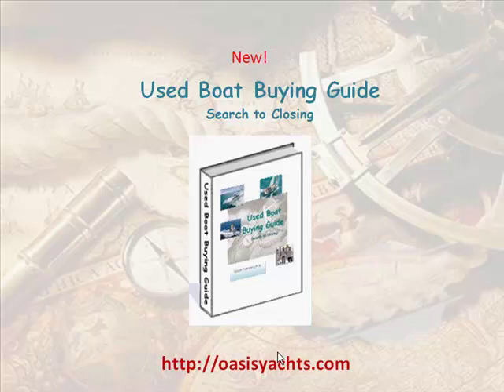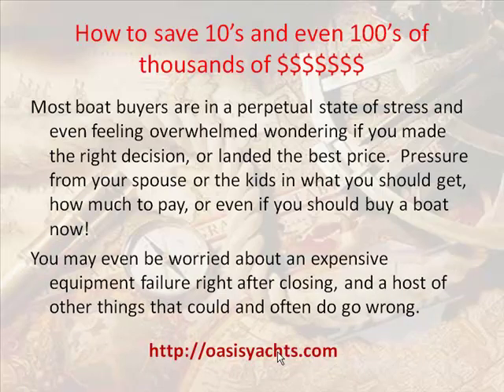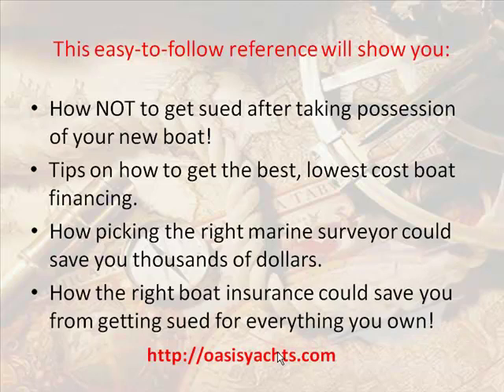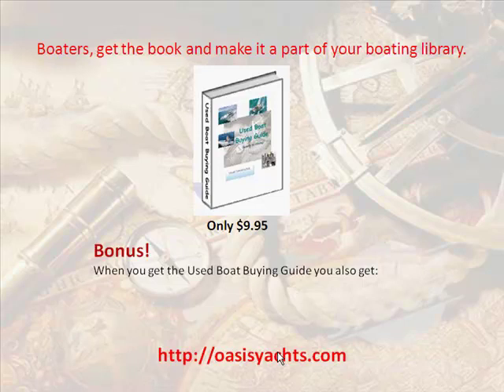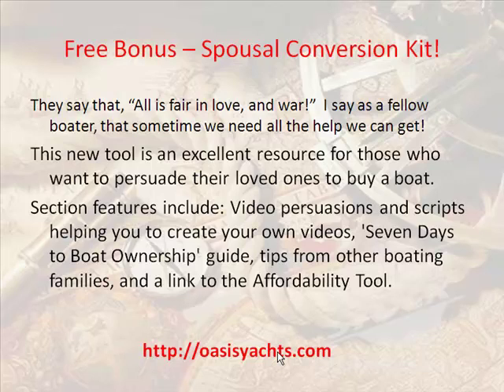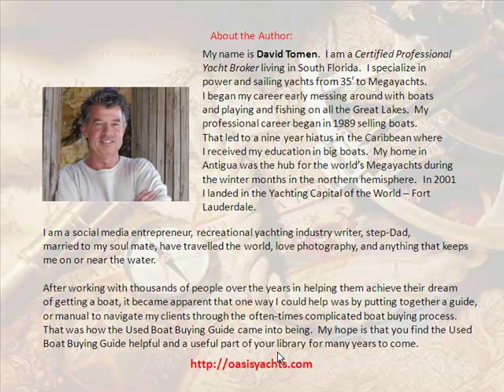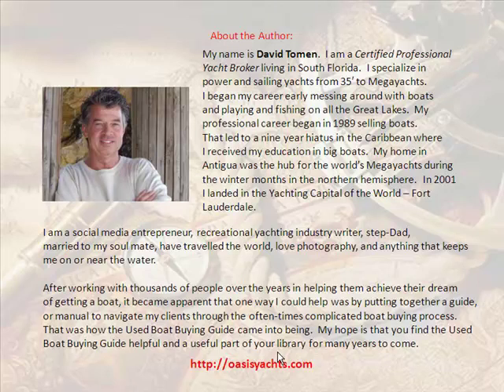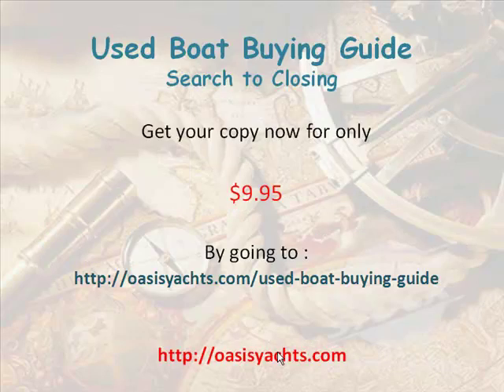Used Boat Buying Guide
Want Specific Strategies That Will Take the Stress Out of Buying a Boat? The Used Boat Buying Guide will take you step-by-step through the boat buying process - from how to efficiently and effectively search for your next boat through to closing the sale and getting her home.